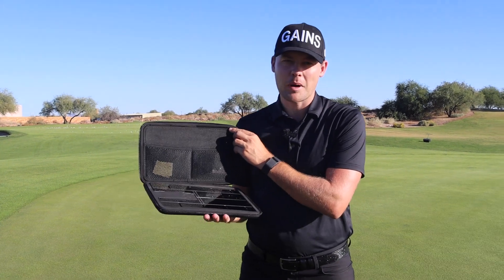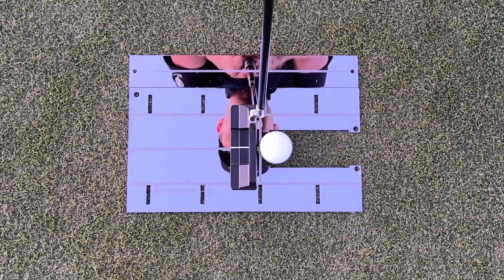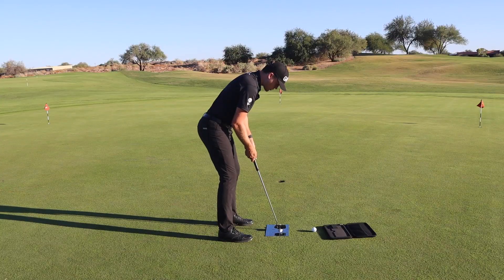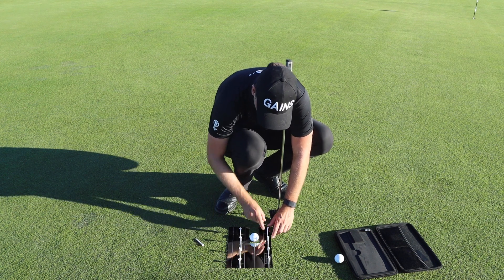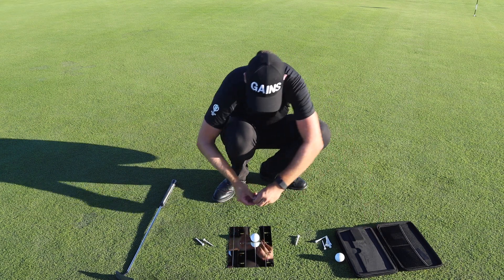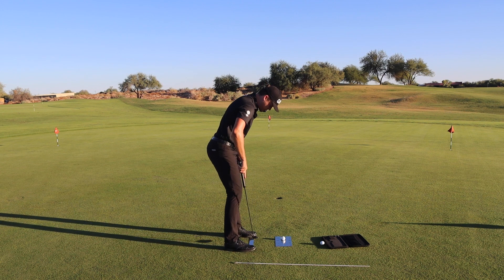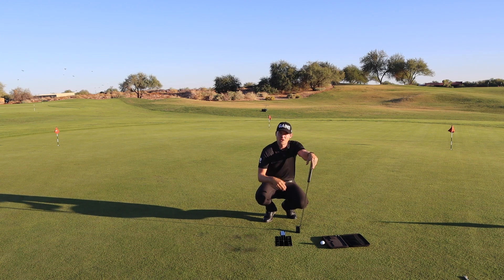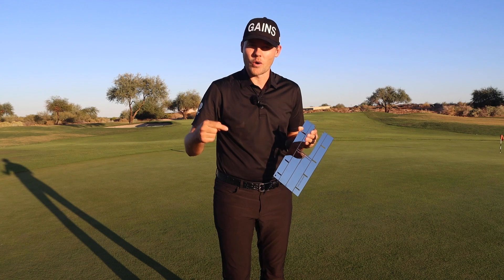How to Use the Signature Stainless Steel Putting Mirror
A Tutorial on how to use the Signature Steel Putting Mirror from Short Game Gains.